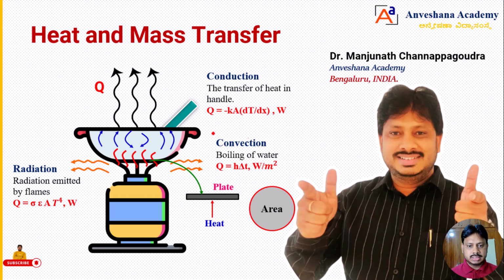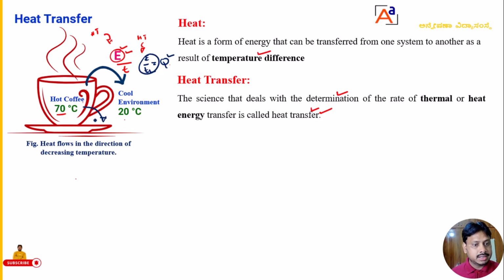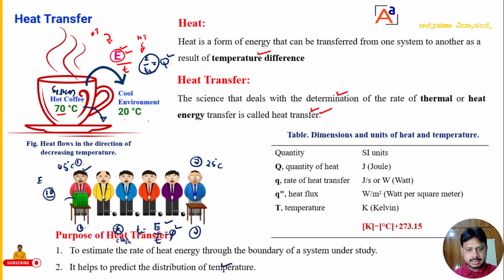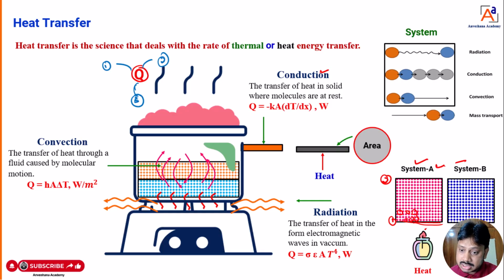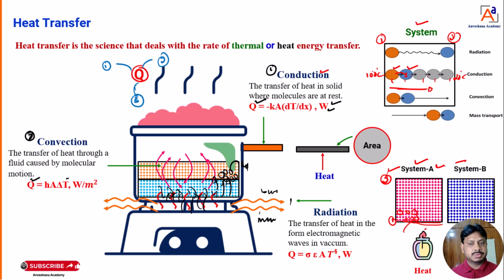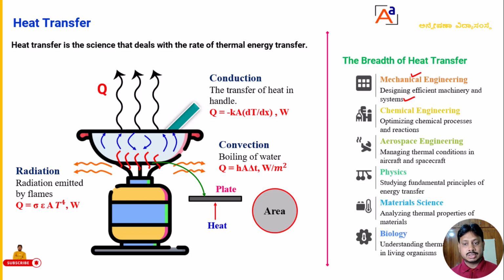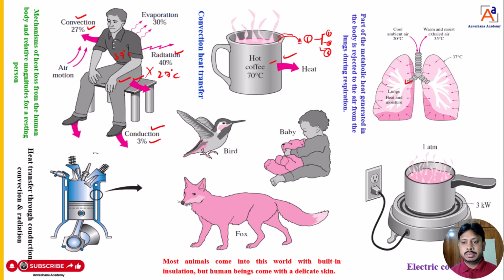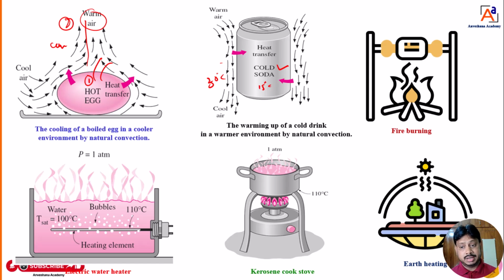6. HMT- Unit-1- Heat Transfer and Applications